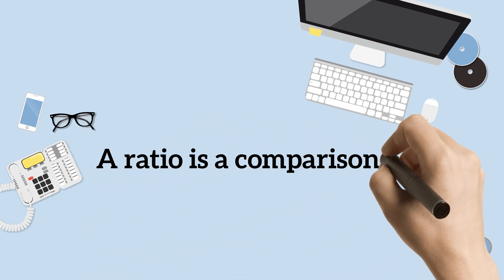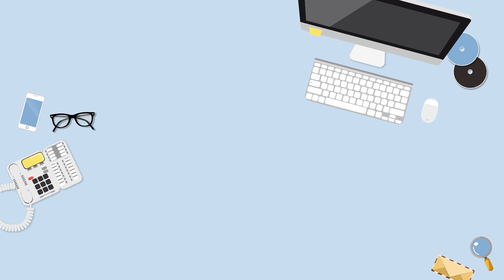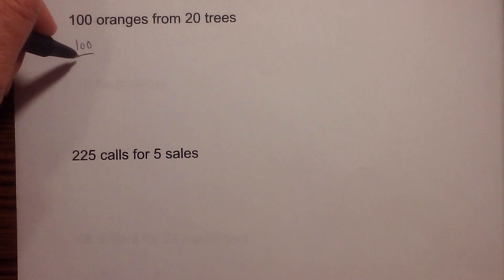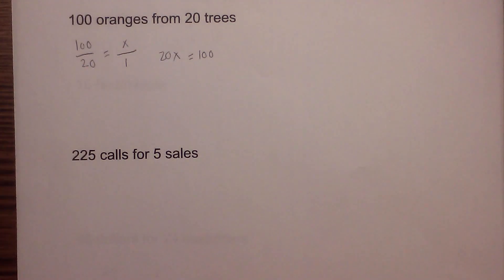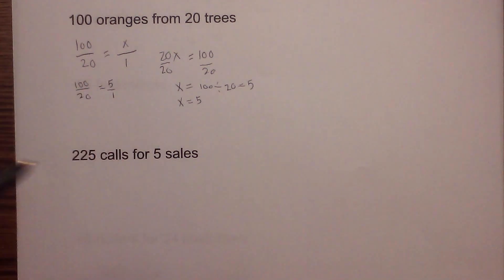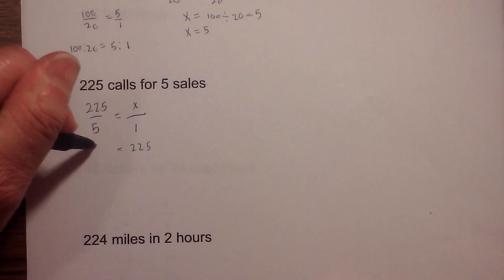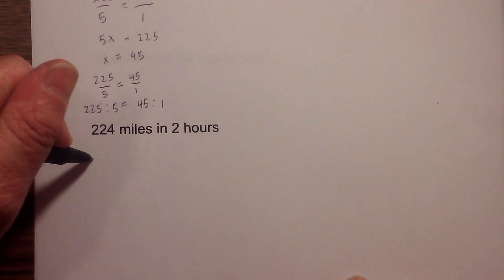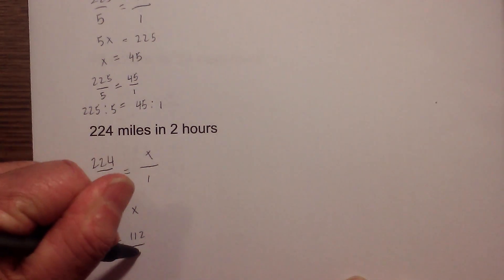Solve Unit Rate Problems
How to solve unit rate problems
A ratio is a comparison of two numbers or measurements.
The objects being compared are called the terms of the ratio.
If the two terms are in different units this is called a rate. For example, if a 12-ounce coke costs 84¢, the rate is 84¢ for 12 ounces.
The ratio has cents and ounces You can write this rate as a fraction 84¢/12 ounces or 84¢:12 ounces. Both expressions mean that you pay 84¢ "for every" 12 ounces of coke.

A unit rate is when the quantities are expressed as a ratio of 1
In this video, I solve the following unit rate problems.

Find the unit rate of 100 oranges from twenty trees. How many oranges do you get from one tree?

For every 225 sales calls you make 5 sales. How many sales do you have to make to make a sale?